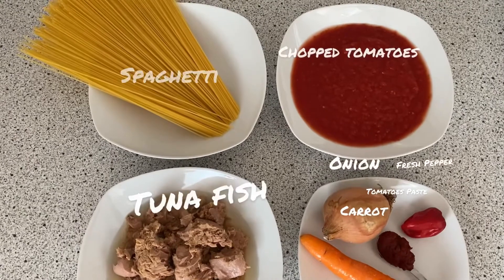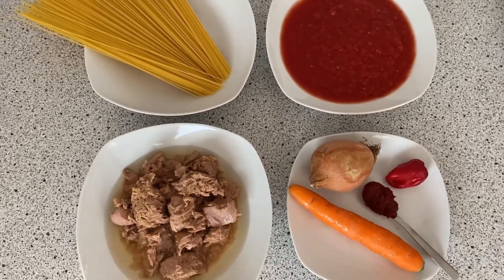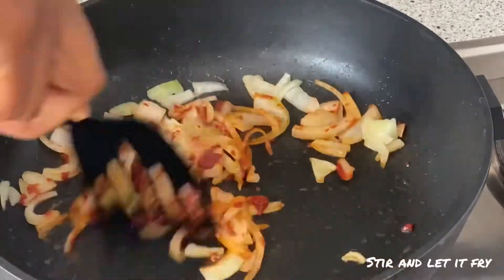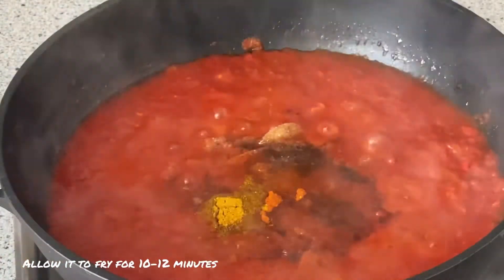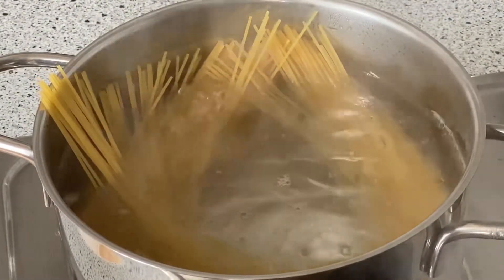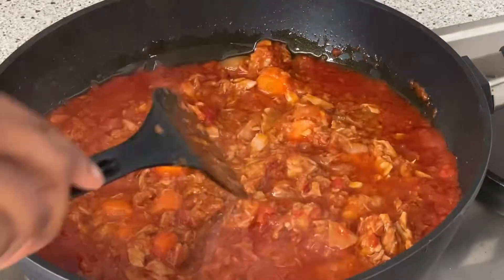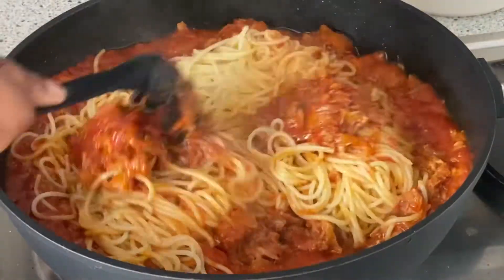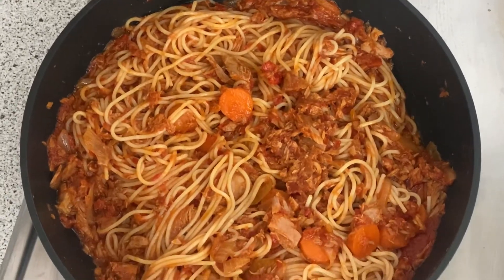TUNA PASTA RECIPE 🍝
Hello guys, welcome back to my channel I know I haven’t been consistent, had a lots going on this days but am getting better gradually so I decided to drop this simple recipe for you guys hope u will enjoy it.
It a simple recipe, very quick, easy to prepare and delicious.